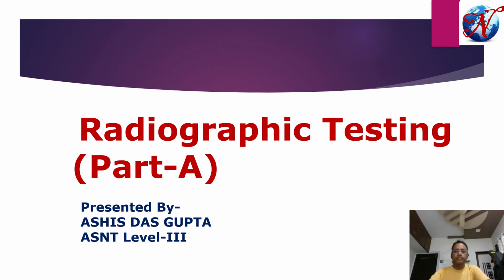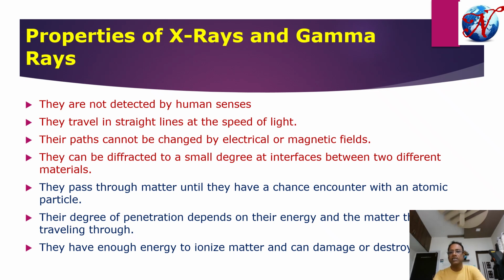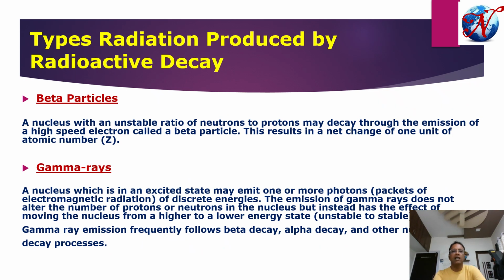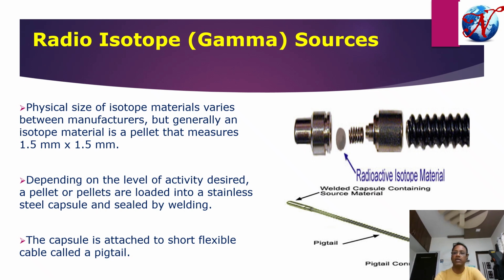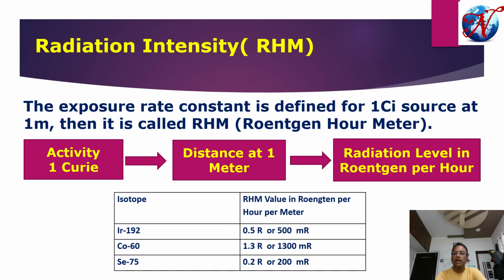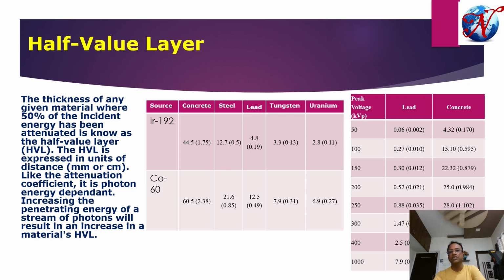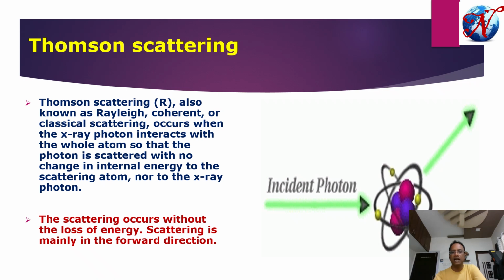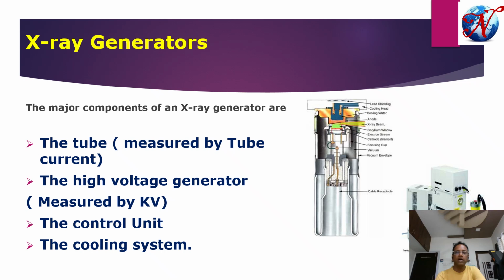Presentation on Radiography Testing Part A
This video contains general discussion regarding Industrial Radiographic testing principals, type of Radiation source & its character,
Helpful for NDT-Engineers & Engineer's in Quality inspection activity only.